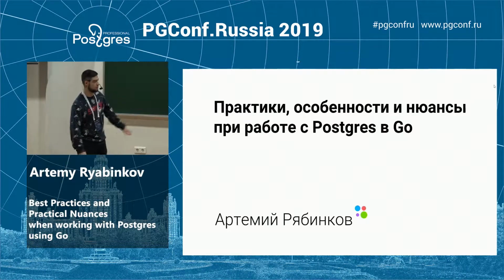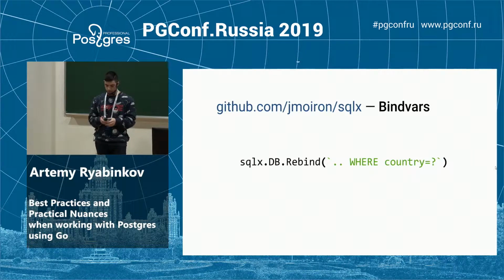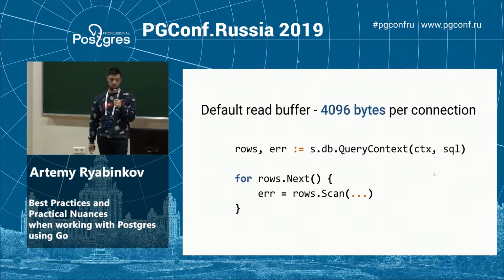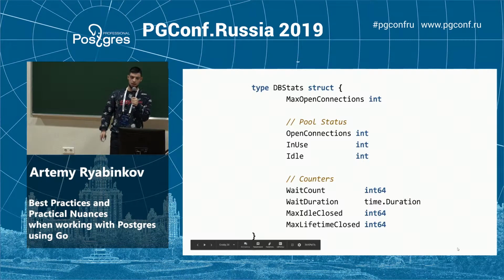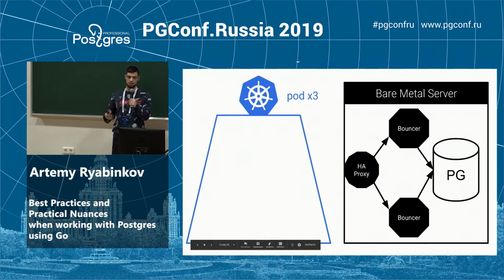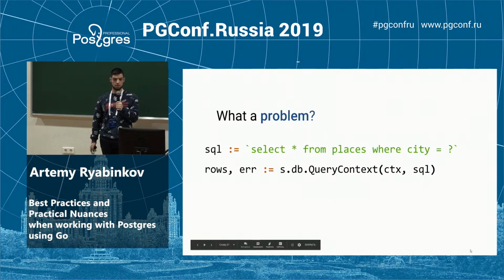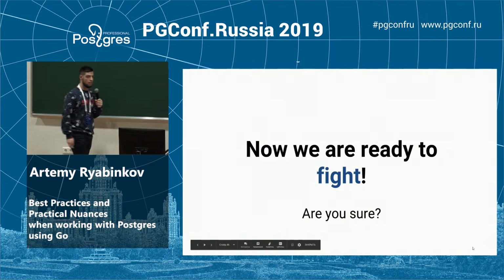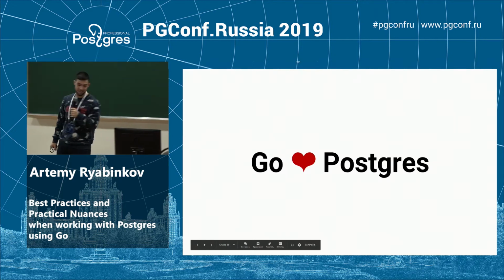PGConf.Russia 2019 Artemy Ryabinkov «Best Practices and Practical Nuances»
PGConf.Russia 2019 Artemy Ryabinkov «Best Practices and Practical Nuances when working with Postgres using Go»

In my talk I'll tell you about practices of working with Postgres in the Go-services. I’ll describe general advantages and disadvantages of the basic tools that are commonly used when working with Postgres using Go. Of course, we will touch on the nuances that need to be taken into account when your services are running inside the Kubernetes. I will also talk about Avito’s experience in providing a database of product’s developers. This presentation will be of interest to developers who want to avoid problems when working with Postgres, and will be useful to DBA who want to know what difficulties customers face in their database.